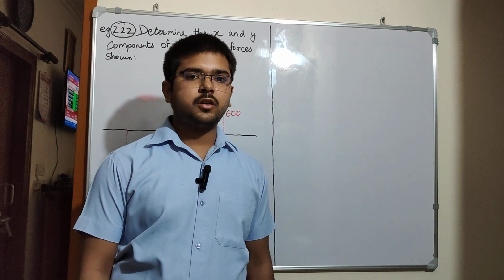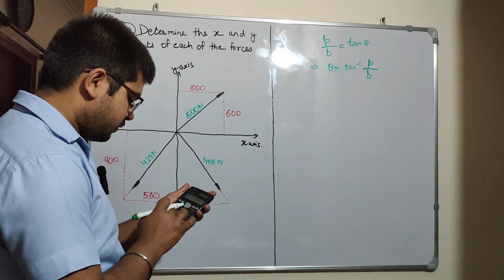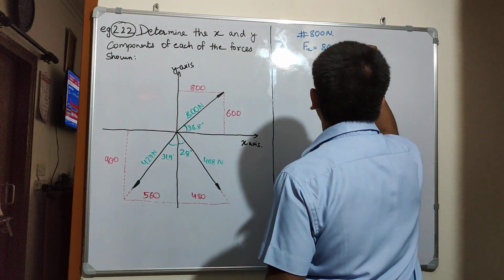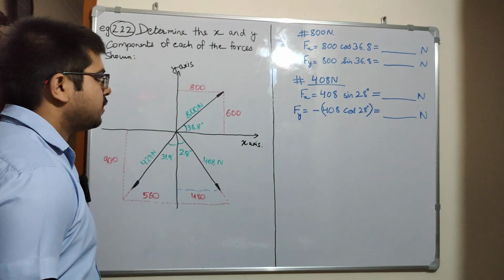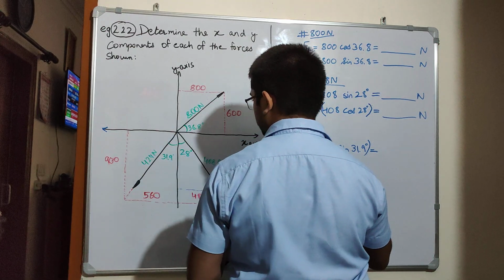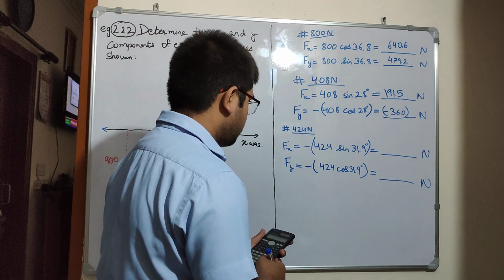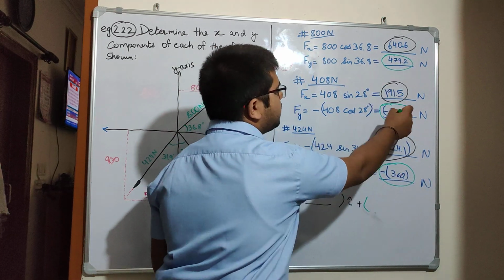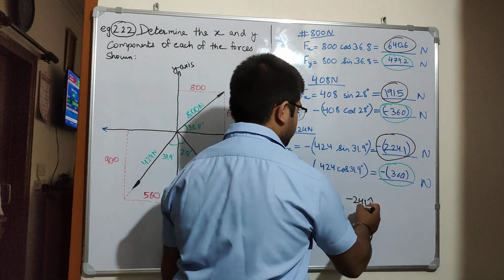8) Problem 2.22) Determine the x and y components of each of the forces shown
Problem 2.22) Determine the x and y components of each of the forces shown